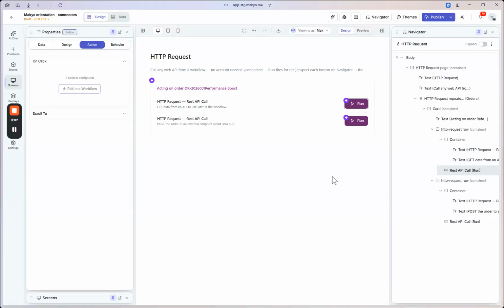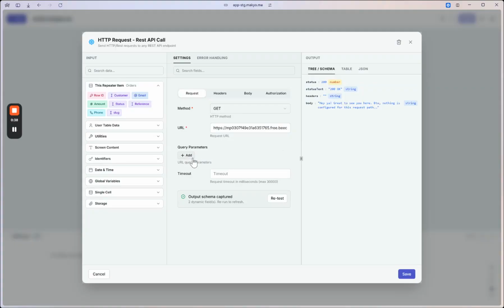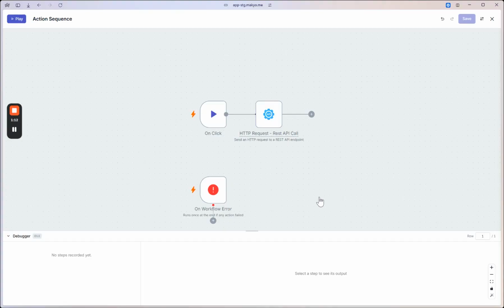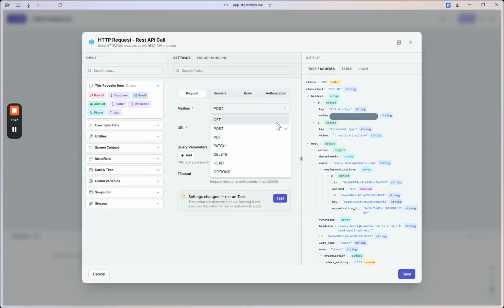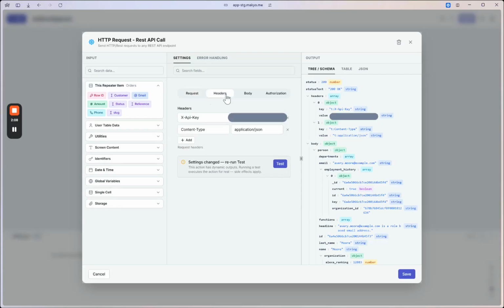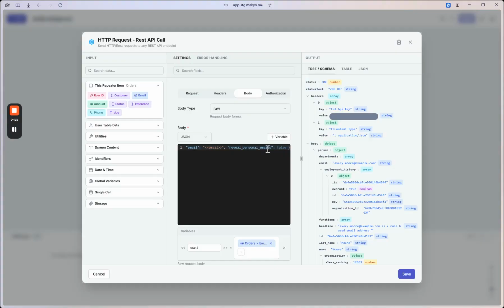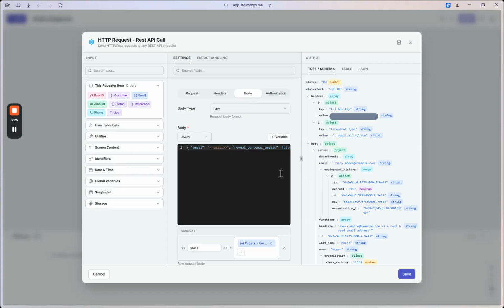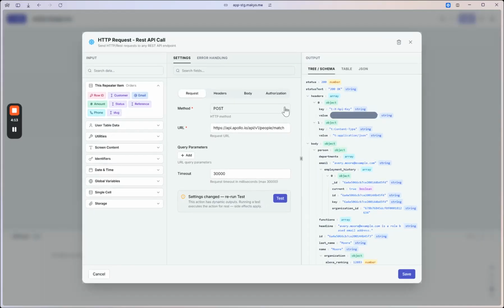How to use HTTP Requests in Makyo workflows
Learn how to use HTTP Requests in Makyo workflows.

This tutorial shows how to call any external API with a custom HTTP request and use the response in later steps.